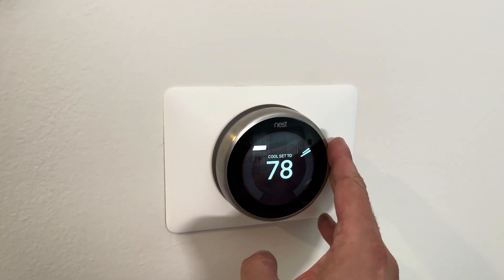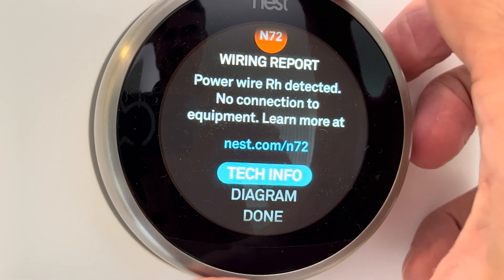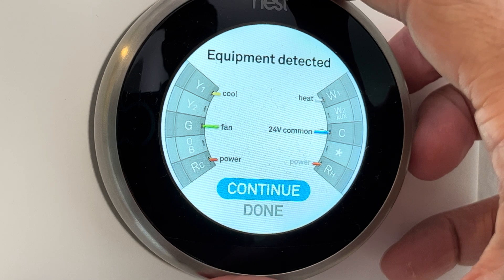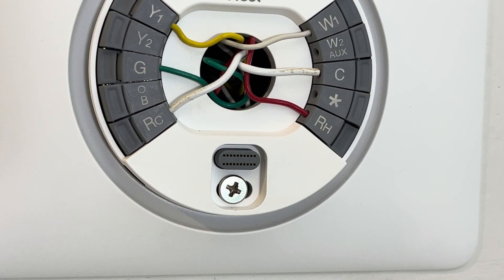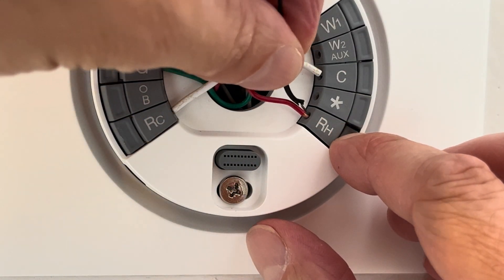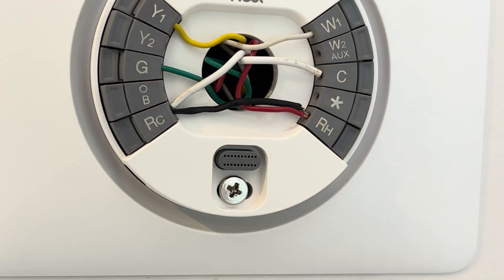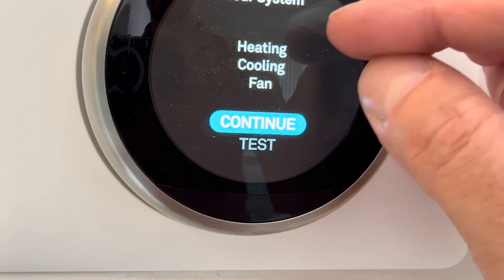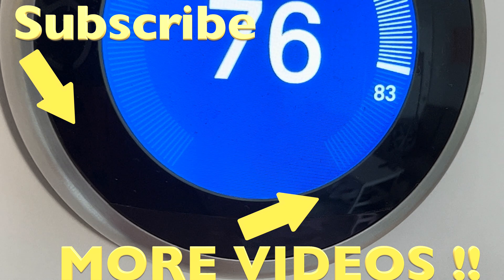Nest N72 Error Code How to fix instructions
In this video we explain in step-by-step instructions how we fix the Error Code N72 on our Nest Thermostat.
In this case we are working with a 3rd generation Nest, which is also powered by an external 24 volt AC power supply, which is connected to the C and Rc port of the Nest.
The trick is to install a jumper wire between the two R ports. This will clear the N72 error code and the thermostat will start to properly work again.